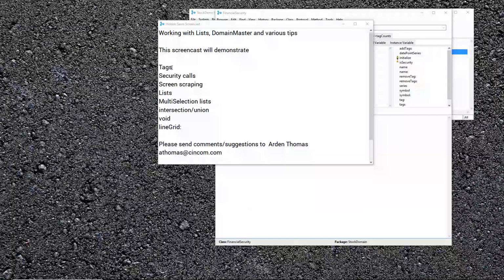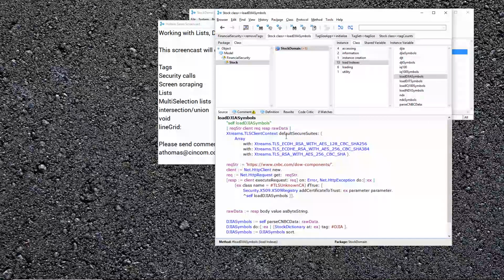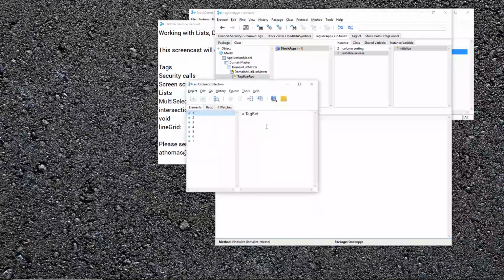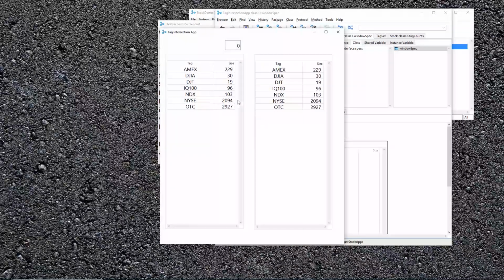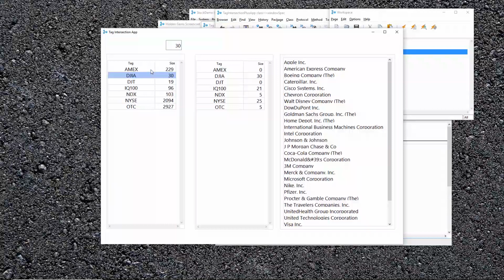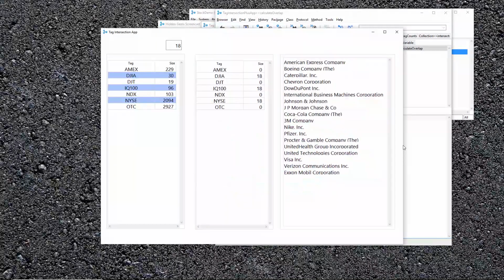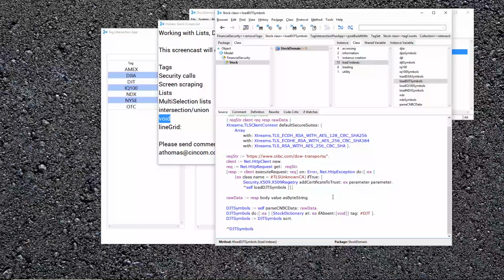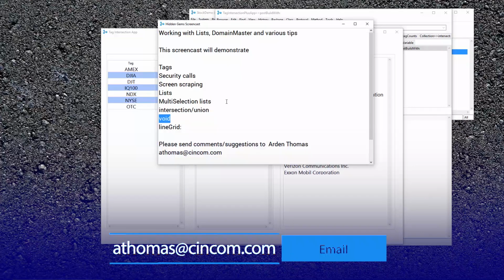Hidden Gems: List Tips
The purpose of the Hidden Gems Screencast is to give developers who use Cincom Smalltalk some valuable insight into the useful abilities of the products that may not be obvious.

This Hidden Gems covers a number of topics, both past and new,  to give developers more tools, techniques and examples at their disposal.

A number of techniques will all be used in the construction of an example application. Topics include: